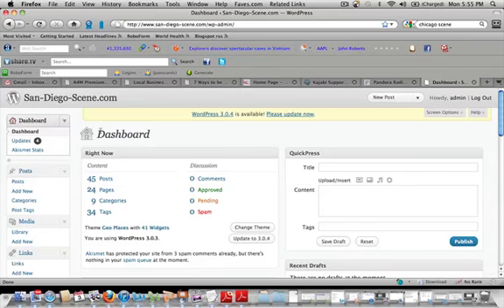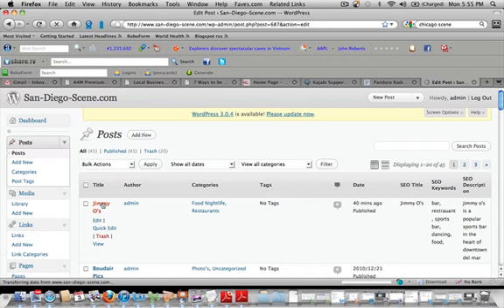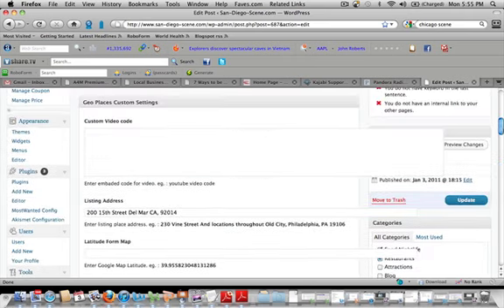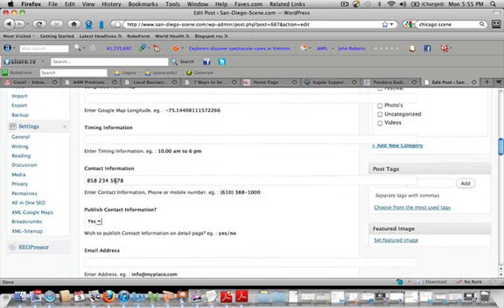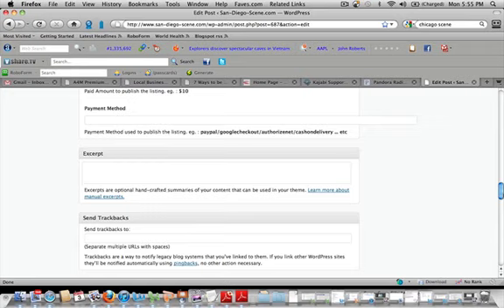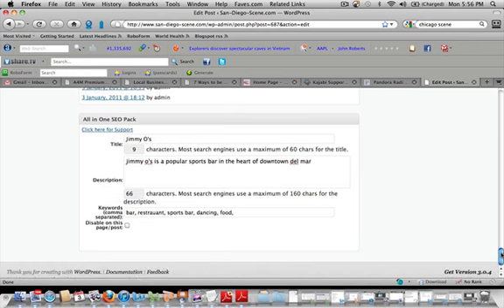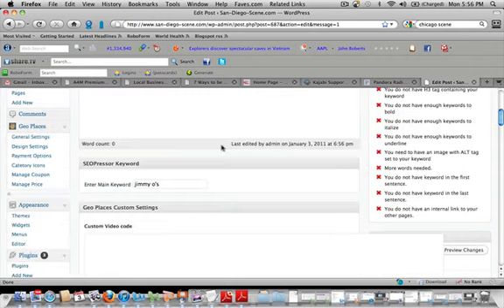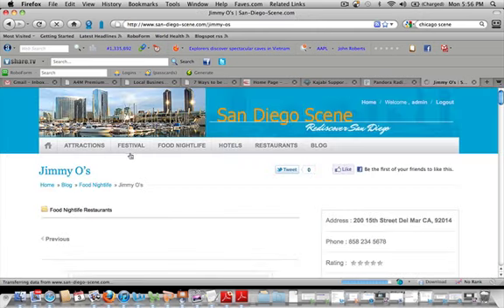How to add post in word press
adding post in wordpress directory template